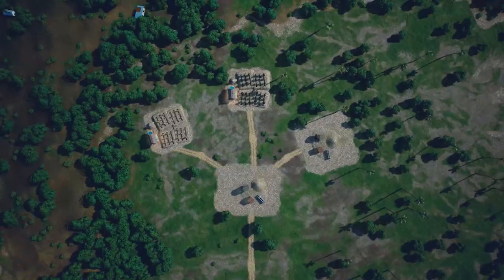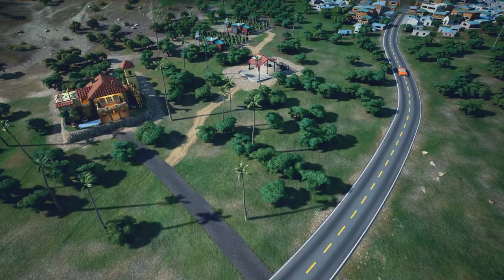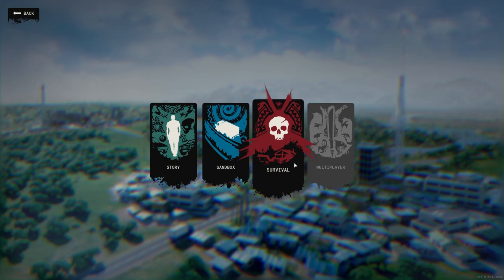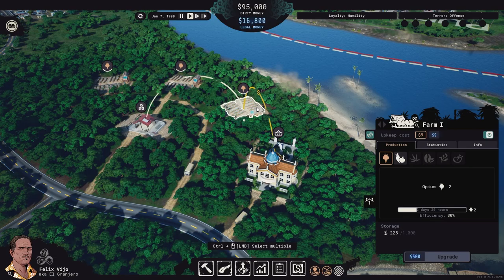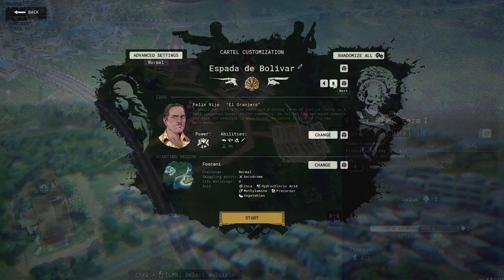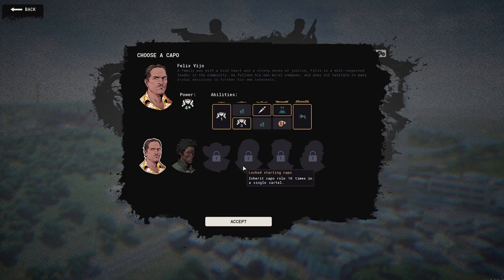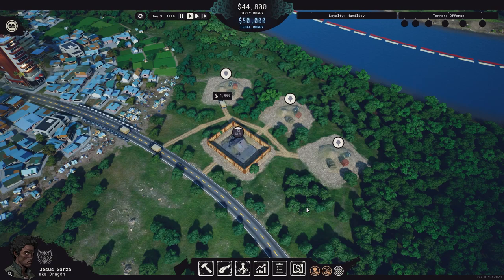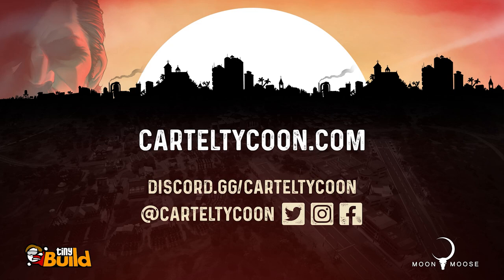Residences: New Types - Cartel Tycoon Devlog 11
Take a peek at one of the features coming to Cartel Tycoon in the June Update! Show the world how to run an illegal business… in style!

Cartel Tycoon is a survival business sim inspired by the ‘80s narco trade. Expand and conquer, fight off rival cartels and evade the authorities. Earn people's loyalty and strive to overcome the doomed fate of a power-hungry drug lord.

You can buy (or wislist) our game on Steam!